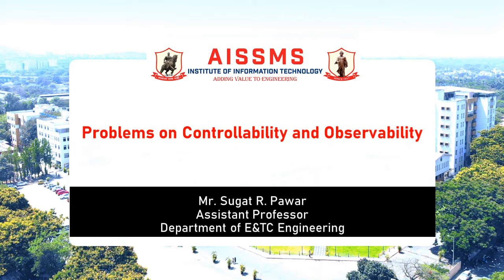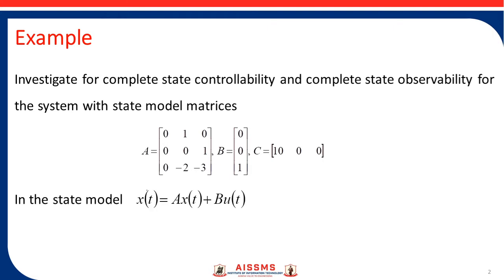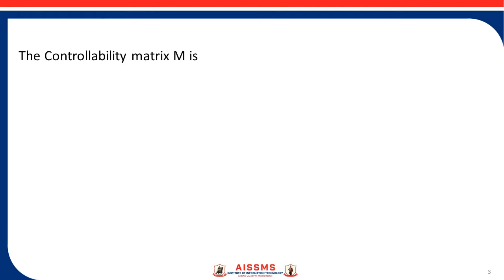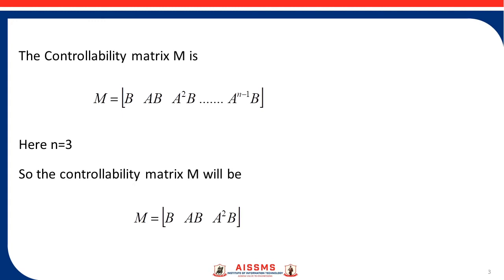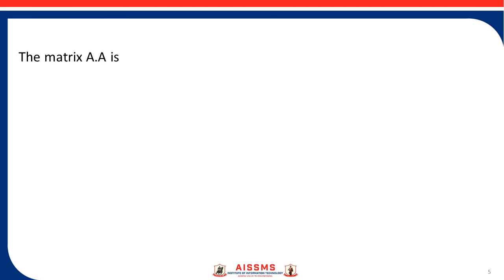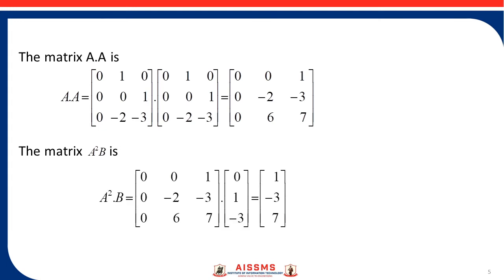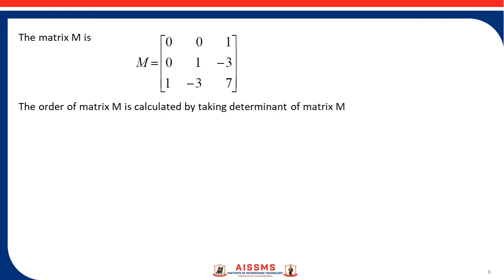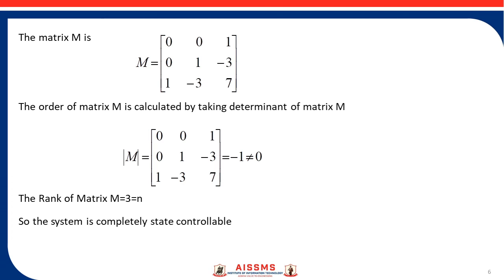Problem on Controllability and Observability part 1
Video by-Prof.Sugat Pawar
Description: This video will be useful for SE (E&TC) students for getting the basic knowledge of control systems.